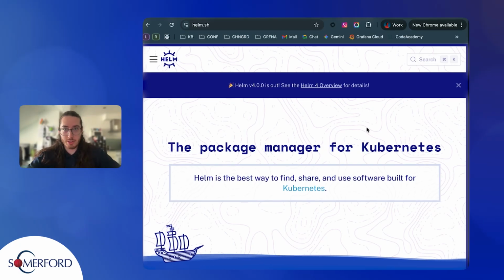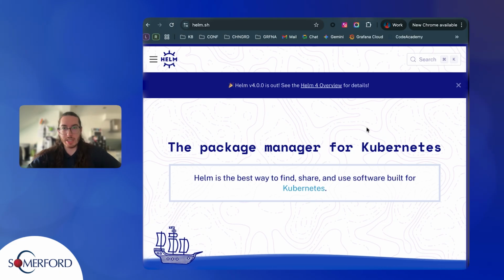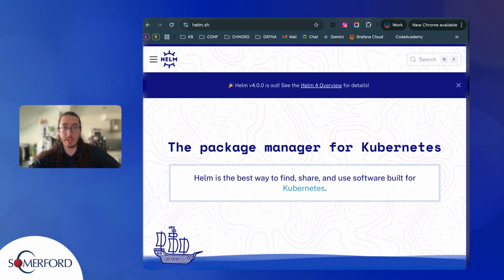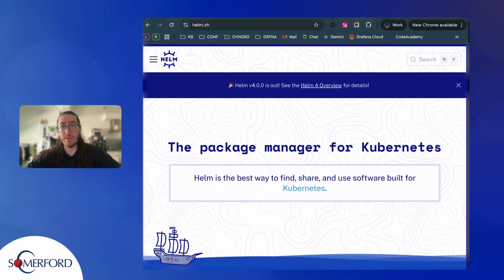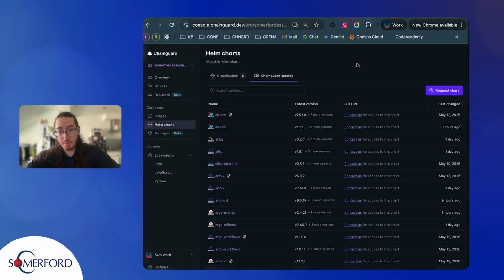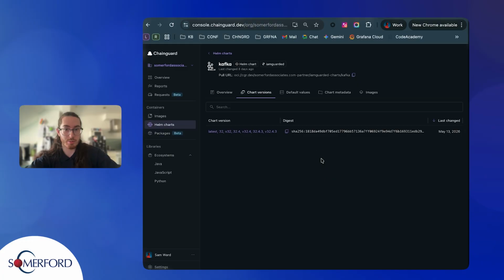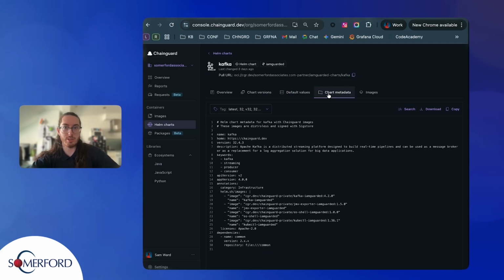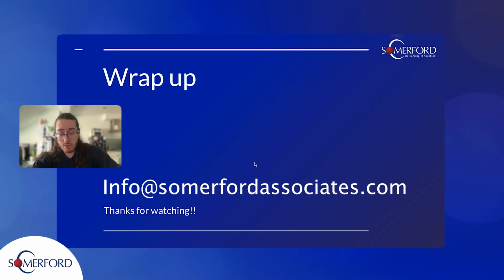Chainguard Helm Charts — Chainguard Explained, E5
In this fifth episode of the Chainguard Explained video series, Somerford Associates’ Technical Consultant Sam Ward explores Kubernetes Helm Charts and explains how Chainguard helps organisations secure and simplify their Kubernetes deployments.

Sam begins by introducing Kubernetes and the role it plays in managing modern containerised applications. He explains how Helm acts as a package manager for Kubernetes, helping teams define, install, upgrade, and manage complex applications through reusable and configurable Helm Charts.

The episode covers the structure of a Helm Chart, including key components such as Chart.yaml, values.yaml, templates, dependencies, and configuration options. Sam explains how Helm reduces complexity by allowing teams to manage multiple environments through reusable templates rather than maintaining large numbers of static configuration files.

The video then explores the security challenges associated with traditional public Helm Charts. Sam explains how many charts rely on multiple container images, bloated operating systems, and unnecessary components that can introduce vulnerabilities and increase the attack surface of Kubernetes environments.

A key focus of the episode is Chainguard’s approach to hardened Helm Charts. Sam explains how Chainguard rebuilds industry-standard charts through the Chainguard Factory, replacing vulnerable components with hardened alternatives, validating functionality, and providing cryptographic signing and software bills of materials (SBOMs) for greater transparency.

Finally, Sam provides a walkthrough of the Chainguard Console Helm Chart experience, demonstrating how teams can review available charts, versions, configuration values, metadata, dependencies, and associated images. This episode provides an introduction to how Chainguard helps organisations deploy secure, production-ready Kubernetes applications with confidence.